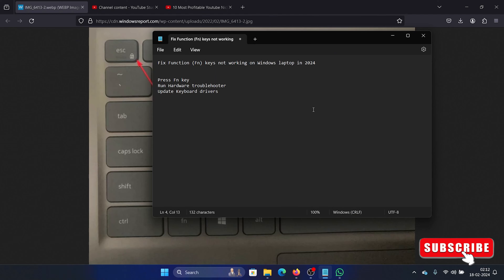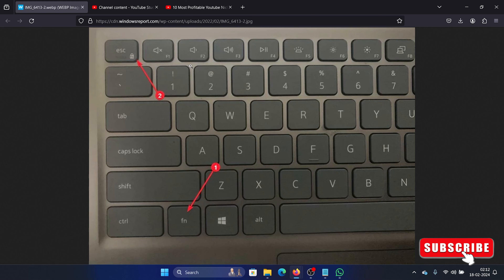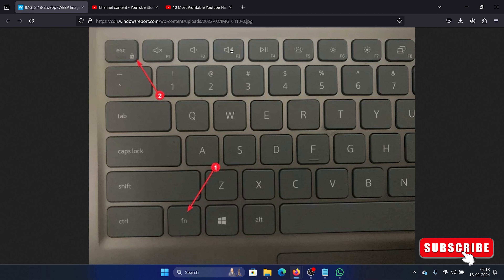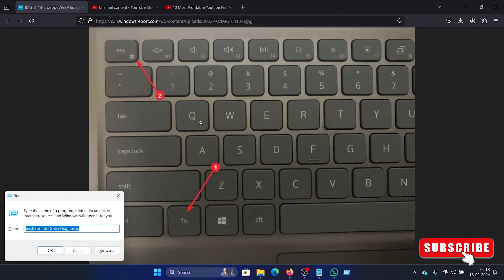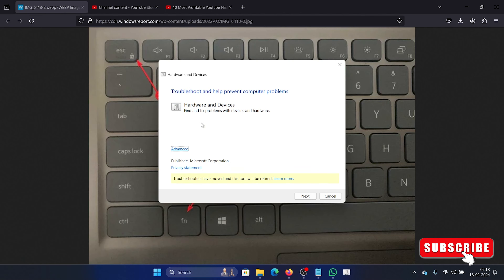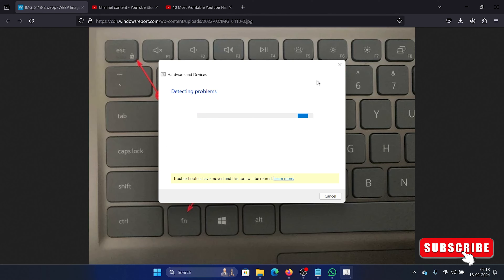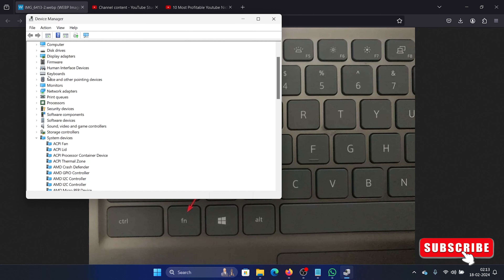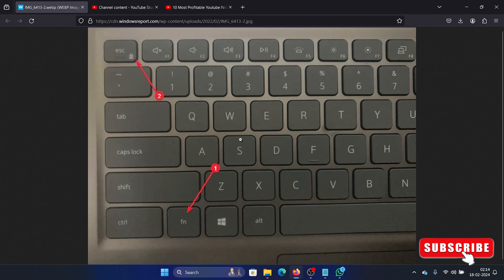How to Fix Function Fn Keys Not Working on Windows 11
Is your Fn key not functioning on your Windows laptop? Don't worry, we've got the solutions you need! In our 2024 update, we provide fresh insights and effective fixes to get those function keys back in action. From driver updates to system tweaks, learn how to troubleshoot with our comprehensive guide. Don't let Fn key issues hold you back – watch now and optimize your laptop experience!

0:00 Intro
0:35 Run troubleshooter
0:57 Update drivers